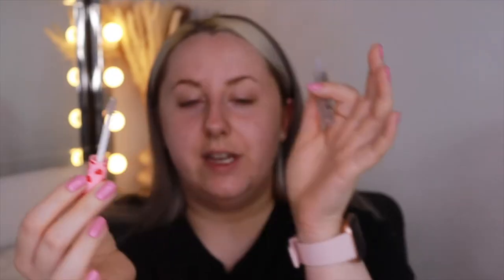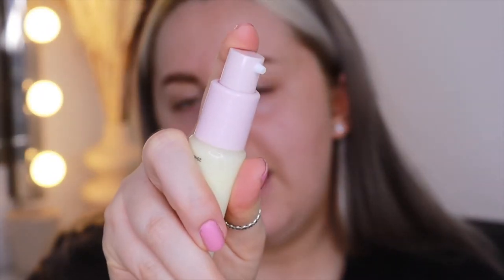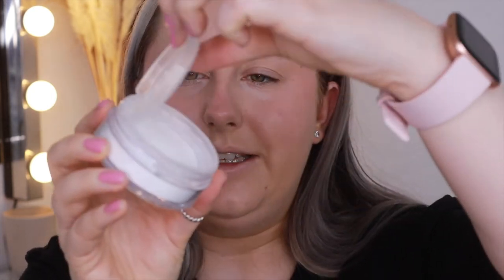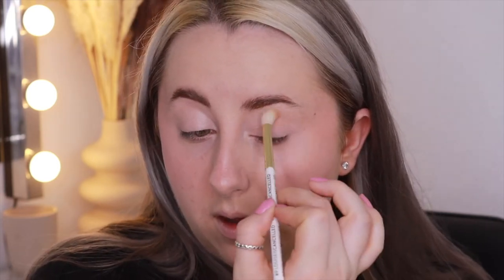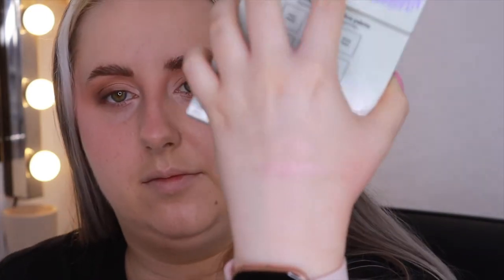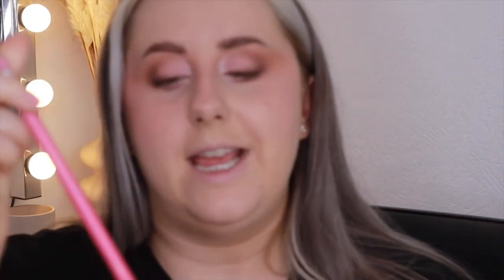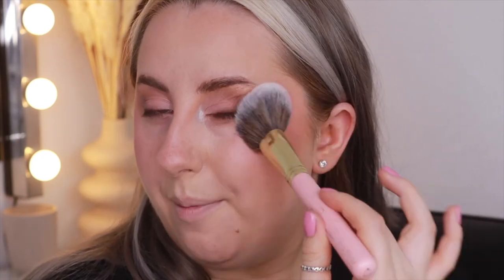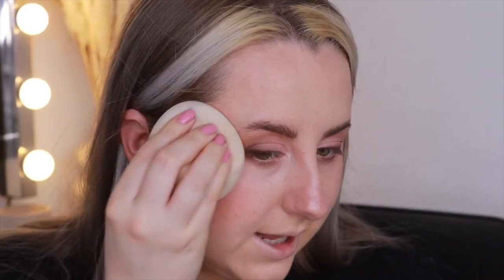ALMOST FULL FACE OF THE BEAUTY CROP | AFFORDABLE BRAND | CHELSEA BAXTER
Hey and welcome back to another video.

Currently having audio issues so I do apologise for the fuzzy section for a couple of seconds half way through this video as that was the reason I had to refilm this video in the first place ahhh.

anyway, found some right gems here so let me know if you pick any up!

THE BODY SHOP AT HOME
I am now an official independent body shop at home consultant. If there is anything you'd like to purchase or if you just want advice /recommendations then feel free to join my Facebook page or SHOP MY WEBSITE!!: